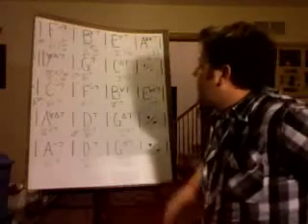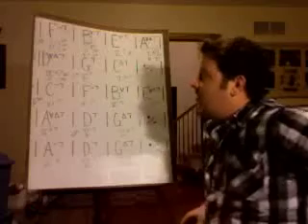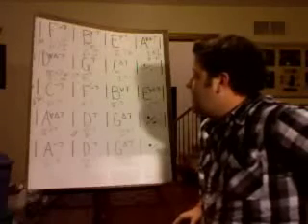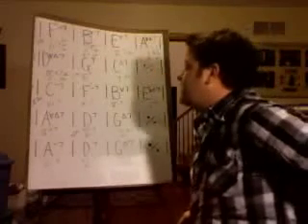Analysis of All The Things You Are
This is my analysis of All The Things You Are.  Hope this helps people get through the changes.